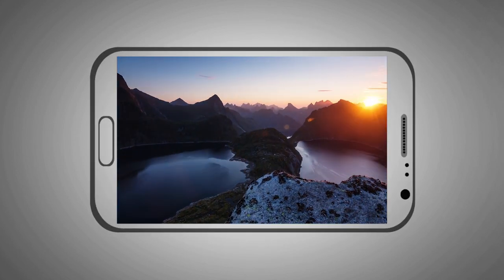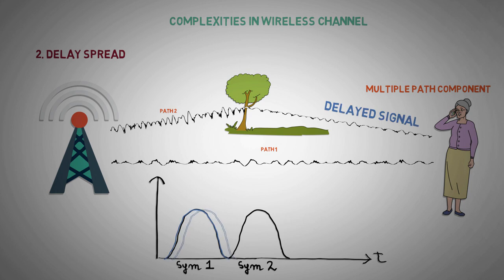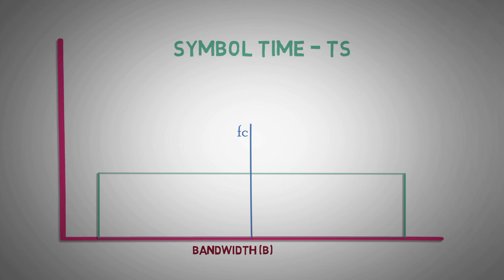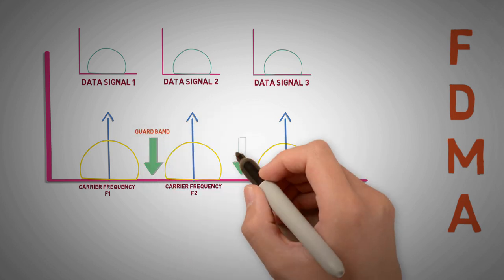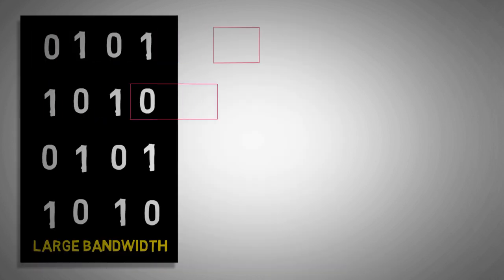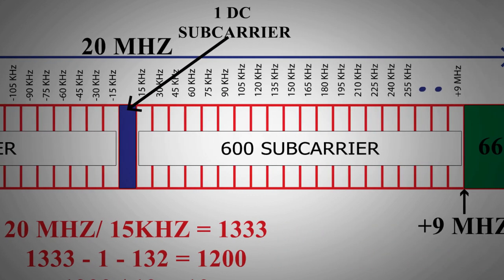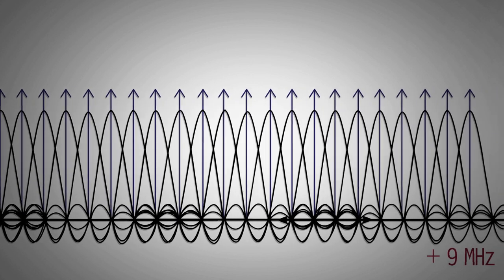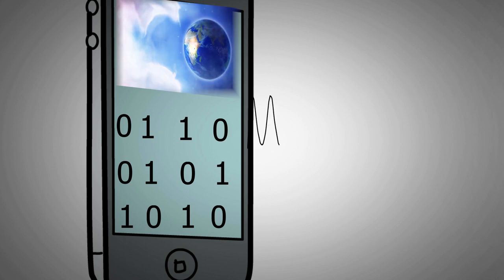2.3 - OFDM/ OFDMA IN 4G LTE - PART 1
OFDM/ OFDMA in 4G LTE - Part 1

How can we Stream a Full hd movies seamlessly; Which seemed impossible in legacy networks i.e 2G? What makes 4G/LTE so fast?

In this video we have shown, What are the complexities associated  with wireless channel and how they are overcome.

We have discussed why wideband single channel are inefficient for transmission. We have shown how the effect of delay spread was reduced by dividing the wideband single channel into small subcarriers.

We have also shown how multi fold throughput was achieved by the introduction of orthogonality in FDMA.

HAPPY LEARNING

Reference:
Images - Google images, Openclipart
Content - 1. LTE – The UMTS Long Term Evolution (From Theory to         Practice - book)
                  2. LTE Advanced by Wiley Publication - Book
                  3. Wikipedia
                  4. Radio electronics
                  5. Other Internet Resource